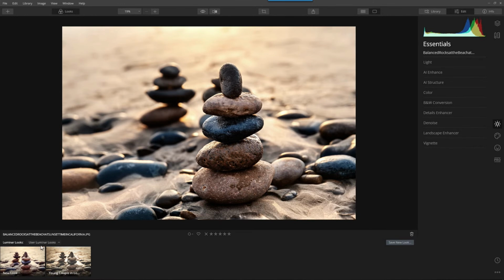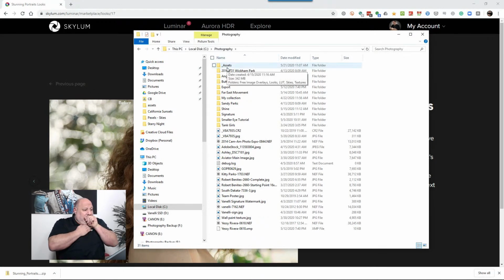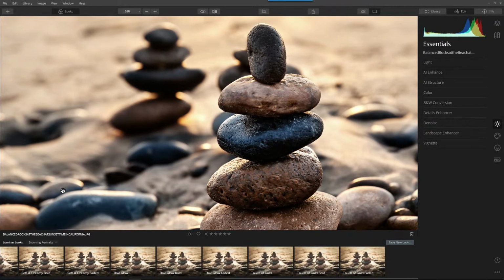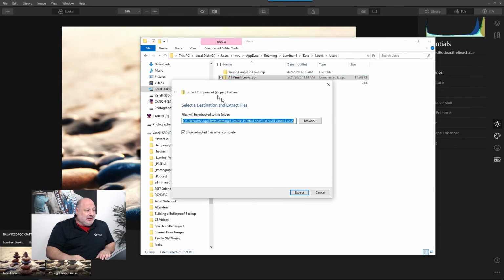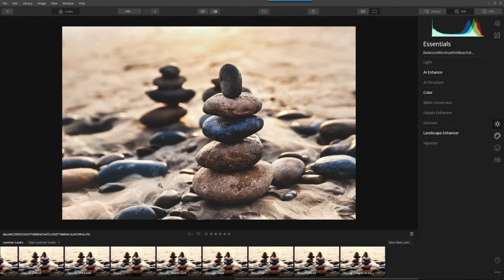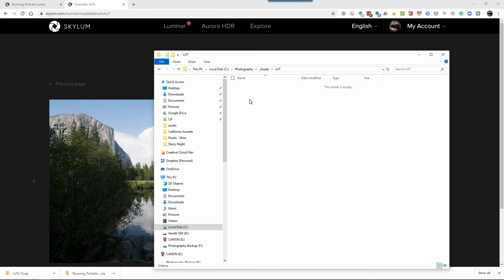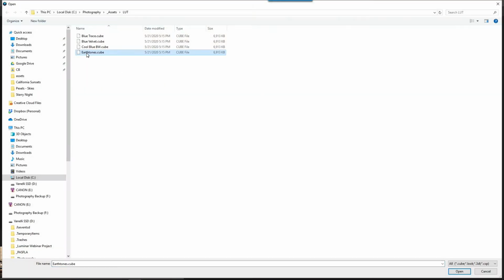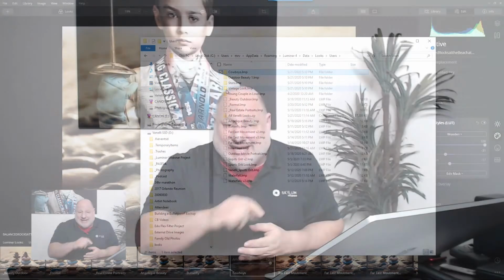Luminar Coffee Break: Installing additional Looks, Luts, textures & Skies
Topic: Installing additional Looks, Luts, textures and Skies

These Luminar Coffee Breaks are designed to teach creativity. After receiving several technical requests to show best practice for installing additional Looks, Luts, textures, and Skies, I had to really get creative and sneak this subject in. I promise you won't be bored as you learn how and where to install and store additional Luminar assets so you will always know where to find them when creativity strikes.